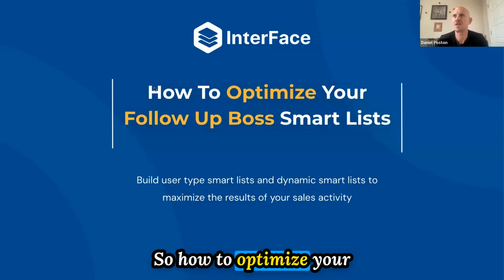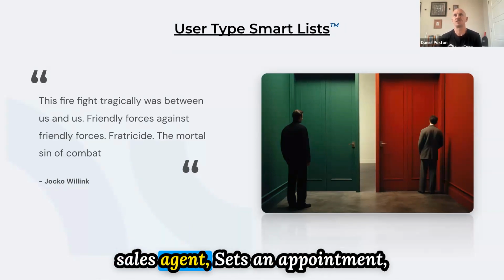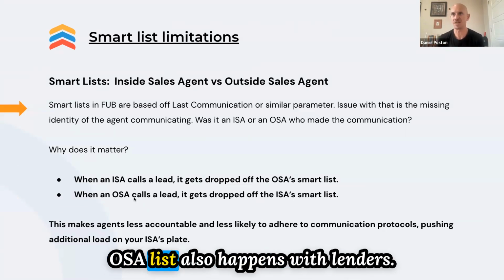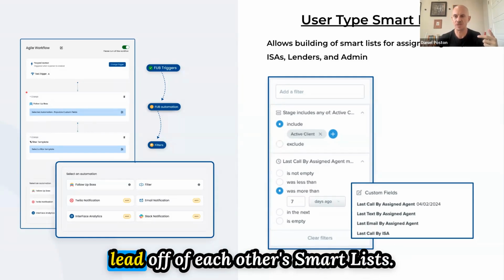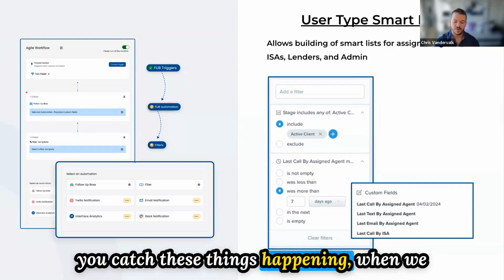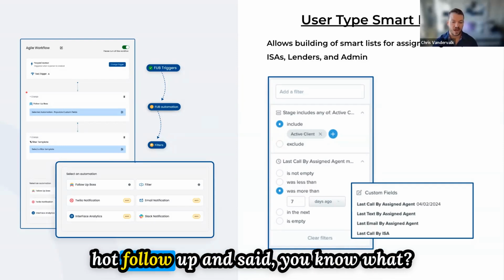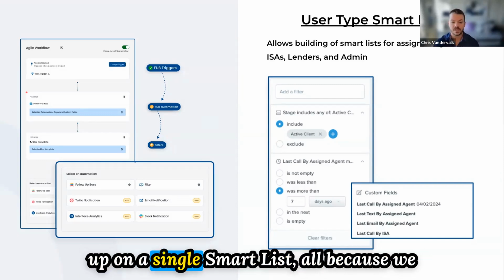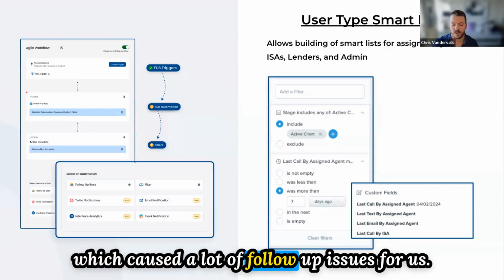Follow Up Boss User Type Based Smart List | Featuring Chris Vandervalk & Daniel Poston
Are leads slipping through the cracks in your Follow Up Boss system? It happens more often than you think—and it can cost you sales. Here's how to avoid this common pitfall:

👉 Use user-type-specific Smart Lists to keep leads organized, even when multiple team members are working on the same lead.
👉 Set up last call by assigned agent or next follow-up date parameters for seamless collaboration between agents, ISAs, and even lenders.
👉 Avoid common issues like leads dropping off Smart Lists or disappearing due to multiple users on the same lead

We've learned firsthand how micro trends can snowball into major challenges as your team grows. Implementing dynamic Smart Lists has made a significant impact on our follow-up efficiency.

Watch this video to uncover actionable insights and strategies to streamline your sales activity and maximize lead conversions!